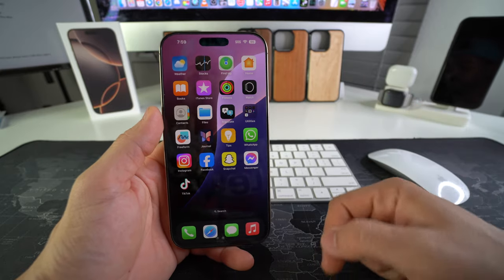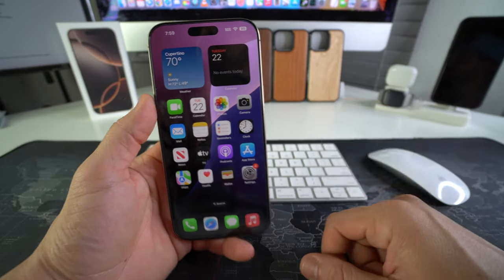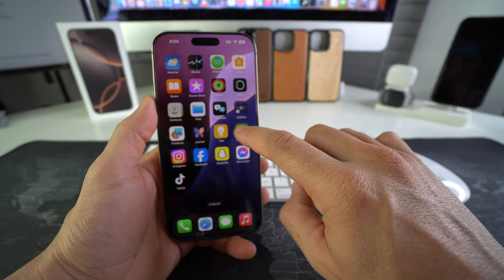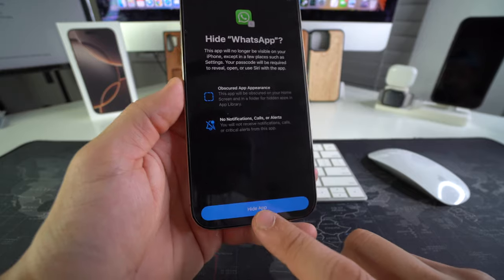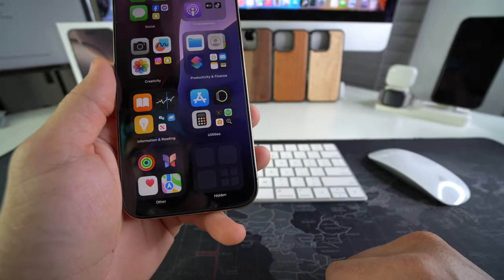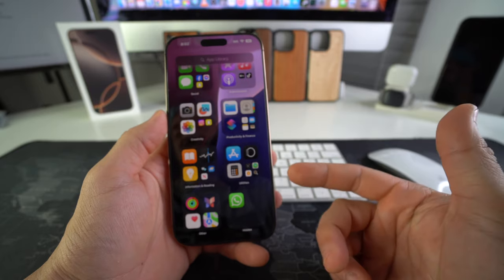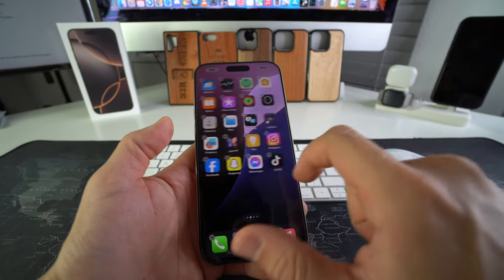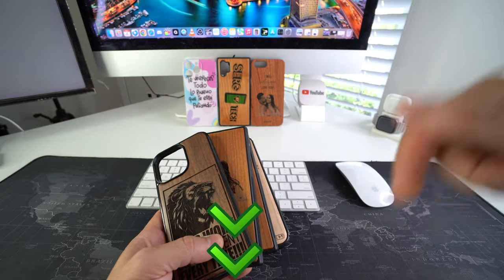How To HIDE APPS on Apple iPhone 16 Pro Max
In this video I show you how to HIDE Apps on your Apple iPhone 16 Pro Max on iOS 18. This method will hide the applications from the App Library as well.